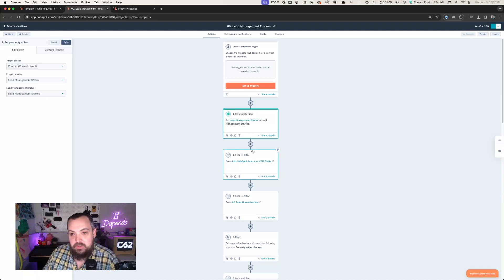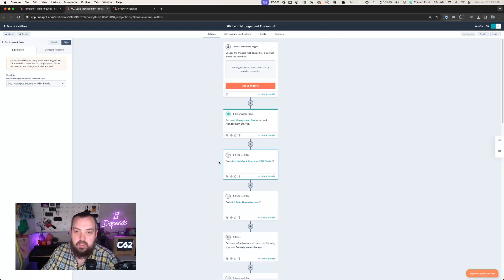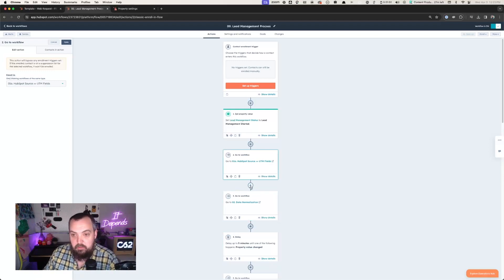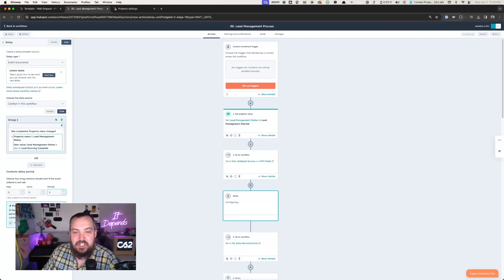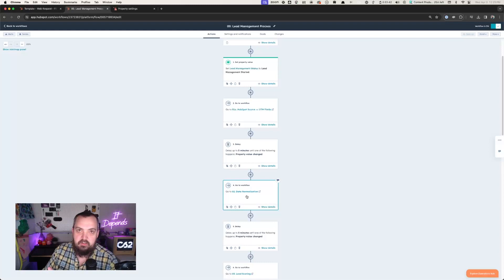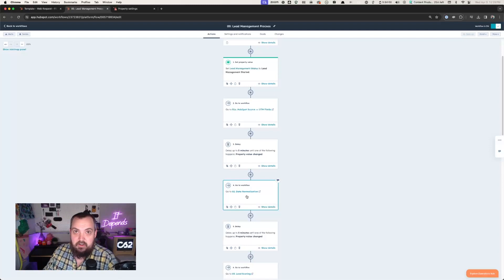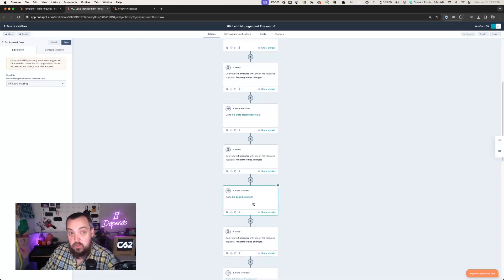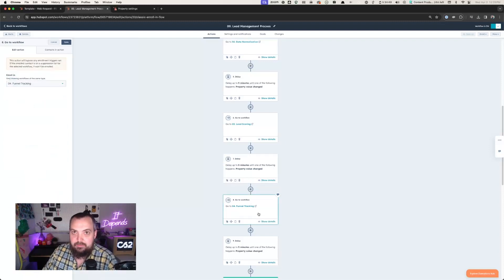How To Build A Lead Management Process in HubSpot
Xander details out step by step how to build a centralized Lead management process to handle Scoring, Enrichment, Lead Sourcing, Normalization, and more.

Stop the chaos in Hubspot and architect your process the right way.